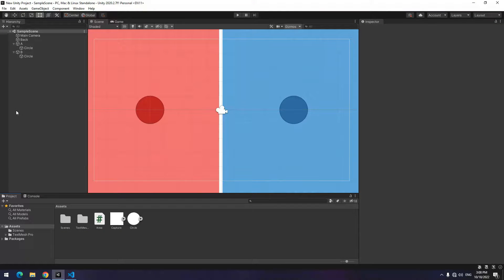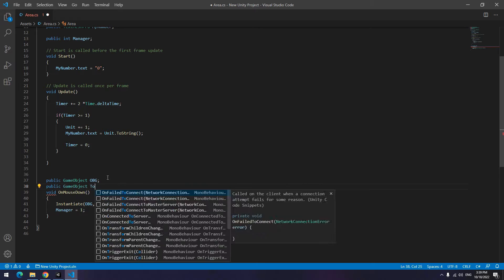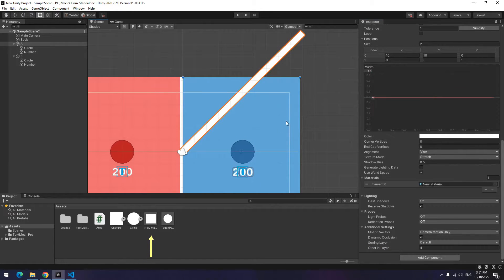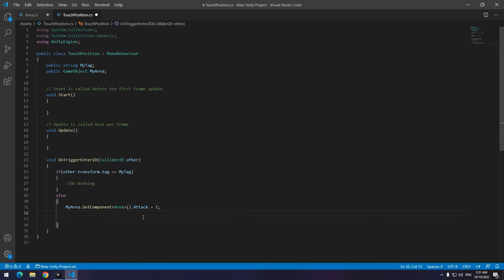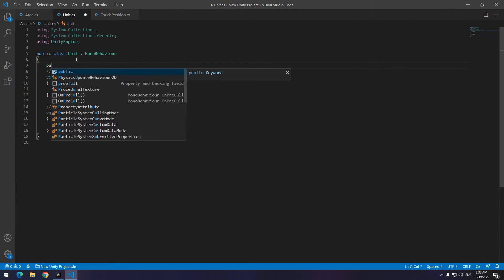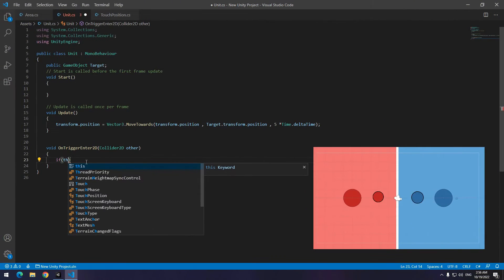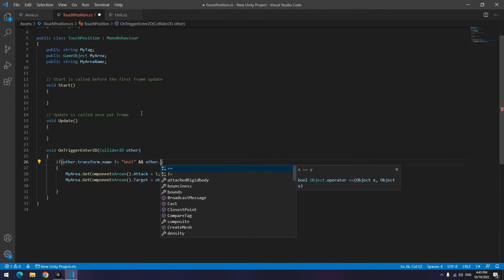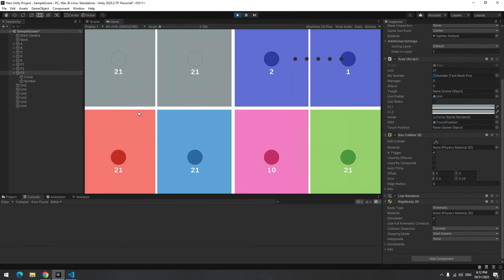How to Create State.io Game in Unity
in this video you will learn How to Create State.io Game in Unity with easiest way . exactly like the State.io game, you will learn how to attack enemies and take over their territories and build all this in Unity.

How to Create State.io Game in Unity CHAPTERS :
0:00 Increase the number of units
1:50 Touch detection
3:59 Draw a line with Line Renderer
5:07 Attack to enemies
7:04 Unit production
8:41 Moving to an area by units (Follow)
11:01 Units collision
11:40 Taking over a land
13:32 Changing color